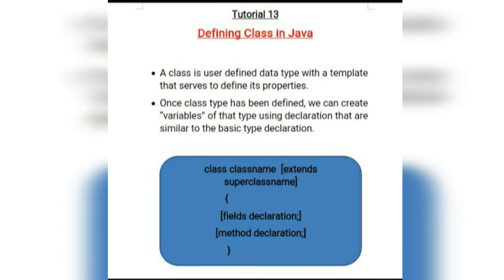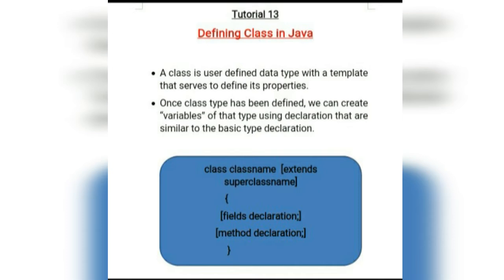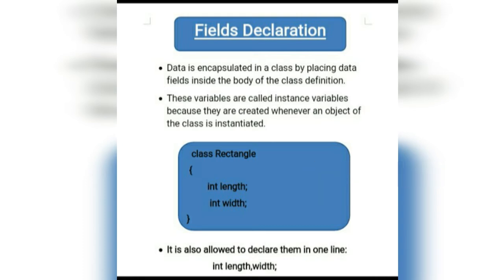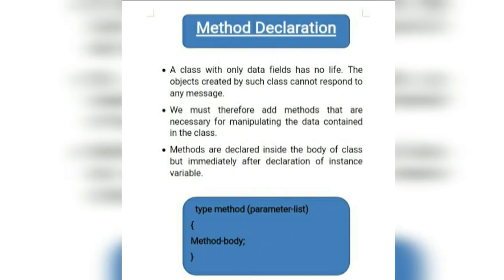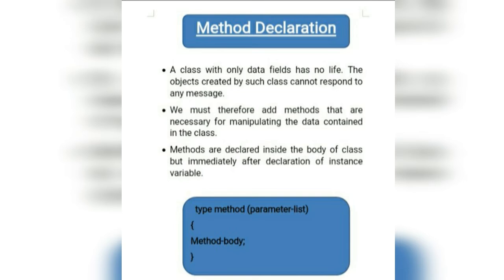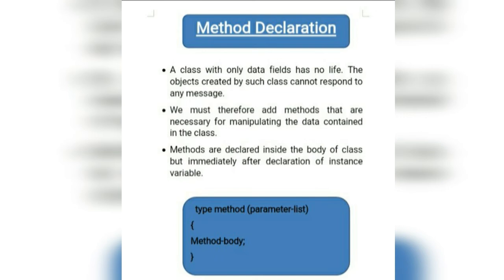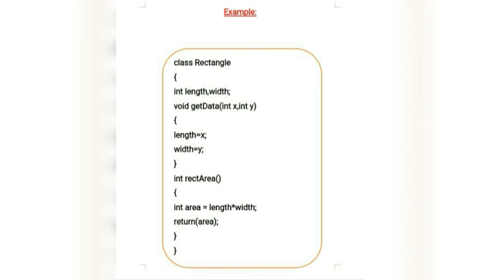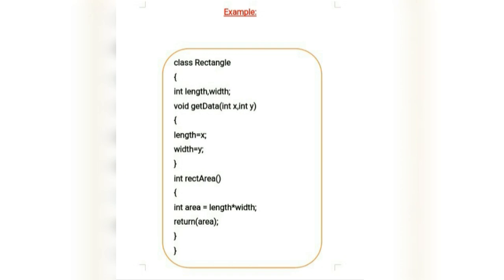Tutorial13 | Defining Class in Java | Java Master | Watch Once & Remember Forever | Mayuri Mali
Hello everyone, here I am with tutorial 13 on Defining Class in Java and from this tutorial I am going to start actual OOP concepts and its very important to know for each student.
If any question you can mention in comment session.